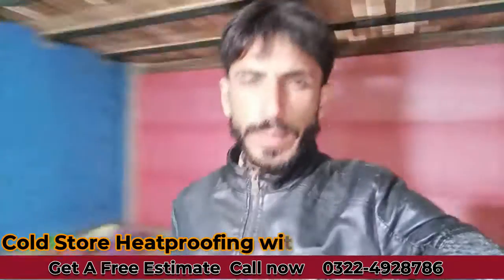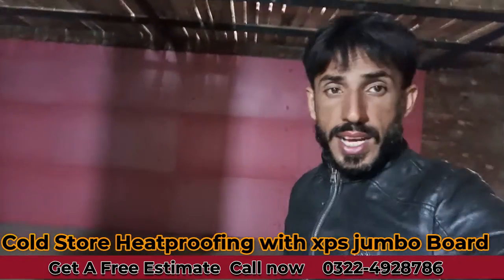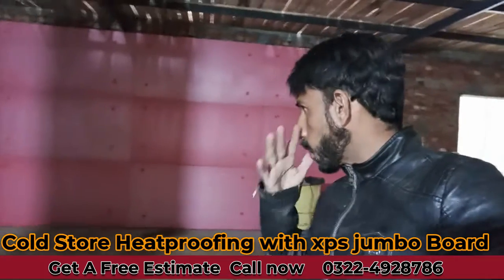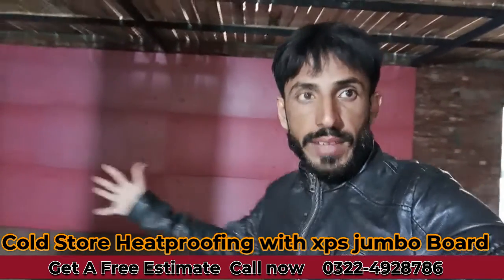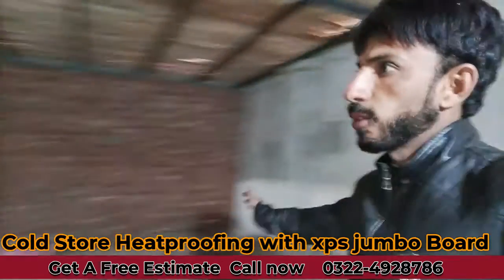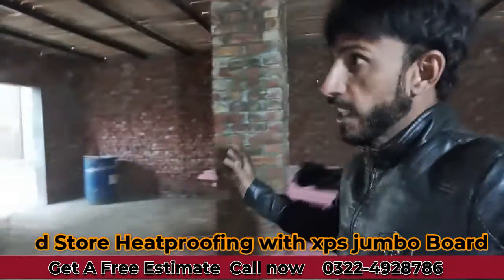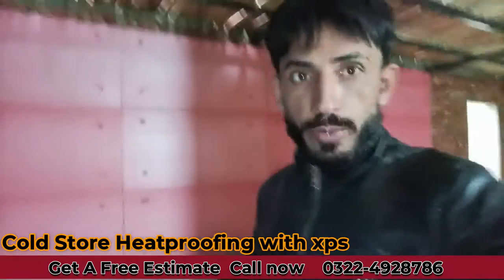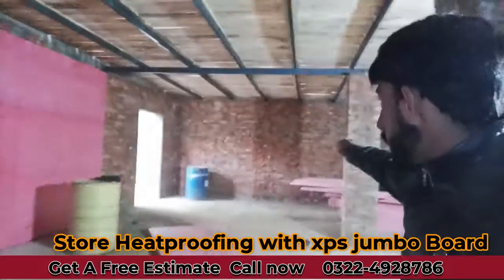Cold Store Heat proofing in Pakistan 03224928786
Water and Heat Proofing Solution in Pakistan
We diagnose your issues and design the best possible waterproofing solution in accordance to your roofing system!
Whether it’s below grade or above, new construction or garden roof, our waterproofing services will help you find our the best solution to fit your individual situation and property.
Thus, we hold expertise in providing the most suitable, long lasting Waterproofing solutions for individual as well as corporate customers in Pakistan. Precise information about their requirements is the foundation where targets are set, and the optimal solution agreed and provided.
We are a waterproofing company and one of the well-known and largest manufacturers and suppliers of waterproofing material, chemicals and thermal insulation. We offer our services all over Pakistan and tend to export these services all across the globe too. Thus, we are a well-maintained and experienced company committed to provide quick respond, quality workmanship and cost effective solutions to our valued customers.